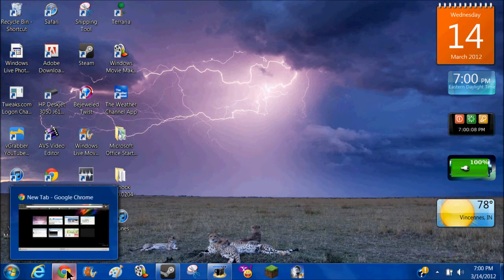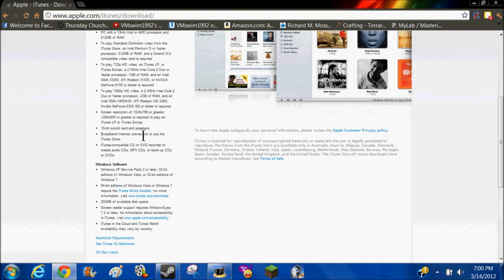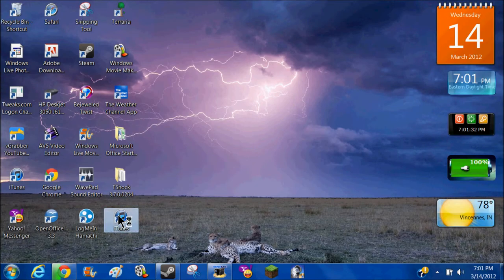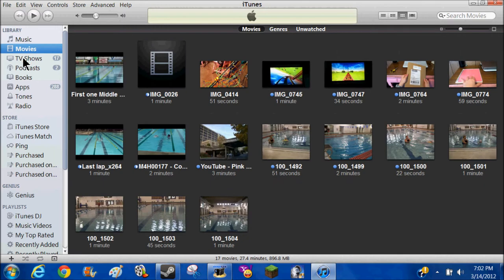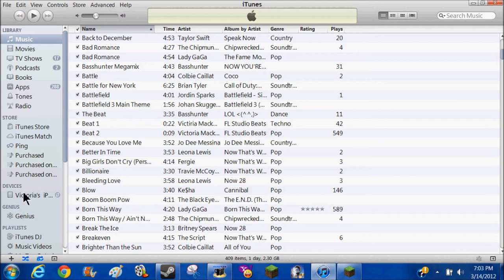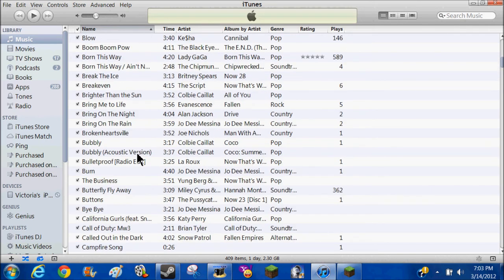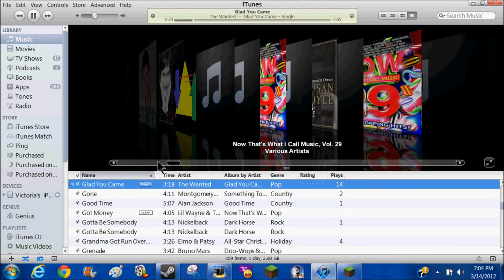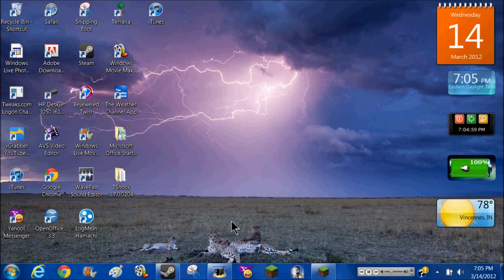How to Install iTunes on You Computer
My freind logan, asked me to make a video  on how to do this  so thats why i made this. Hope it helps anyone who needs help with this.